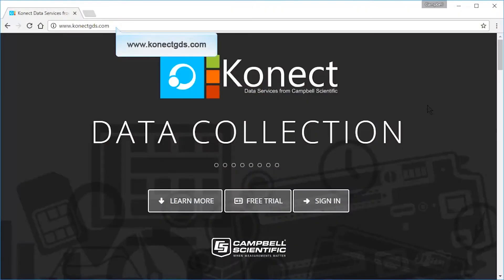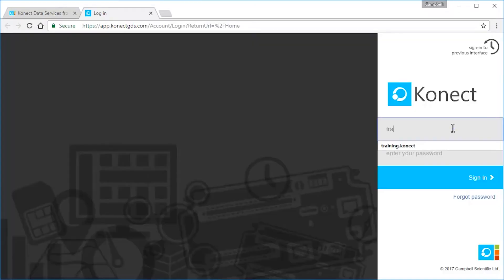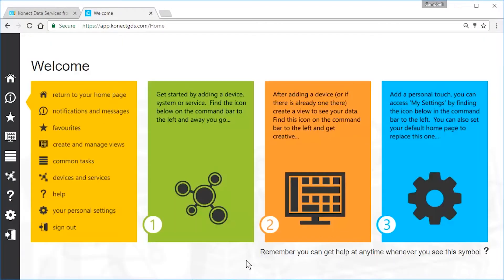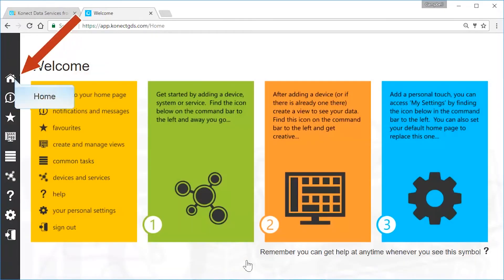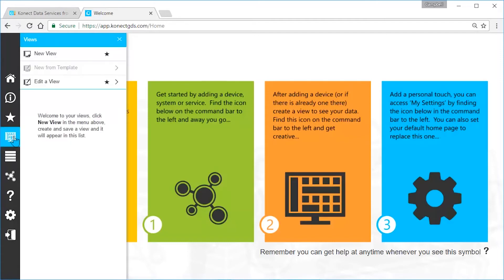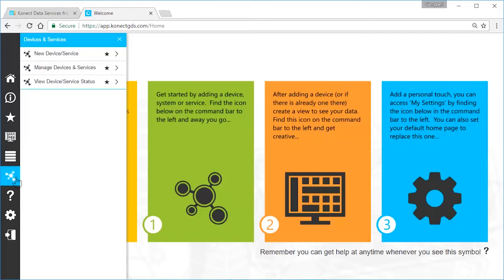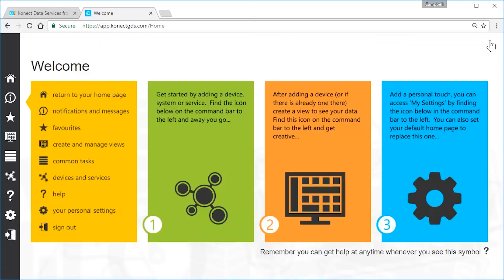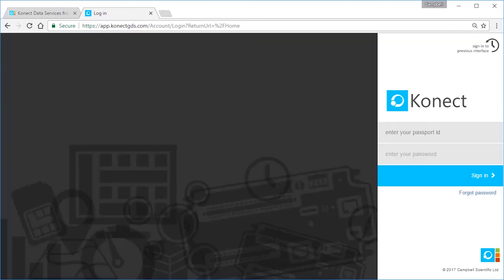Introducing Konect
Learn how to sign in to your account and navigate Konect

Konect is a cloud-based application that automatically collects data from your Campbell Scientific IP-enabled dataloggers, stores it securely, and provides a variety of data display components so you can view the data that is important to you.

Because Konect is a cloud service, you can access it from any browser on a computer, tablet, or smartphone.